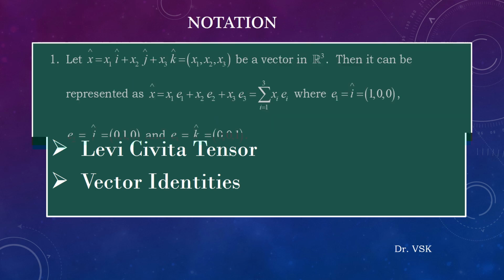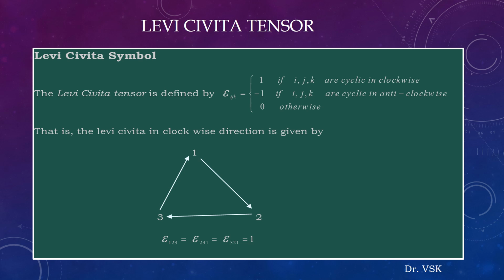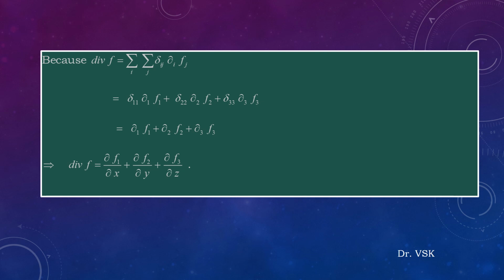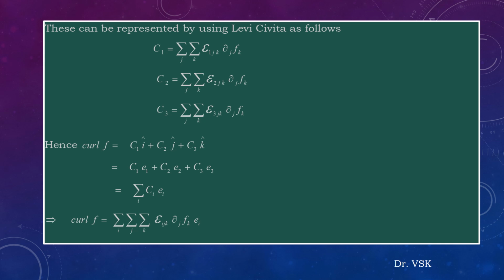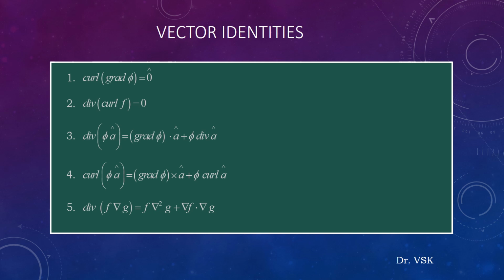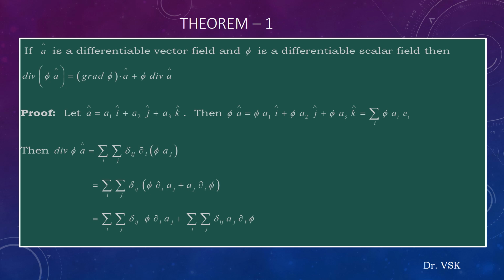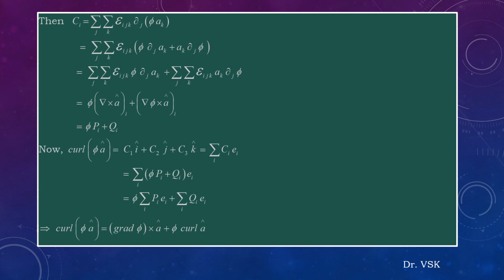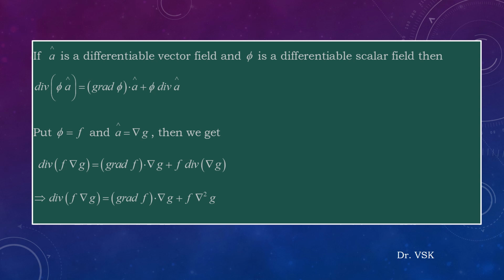UNIT IV Vector Differentiation part 7